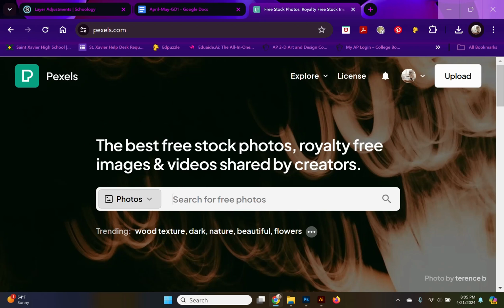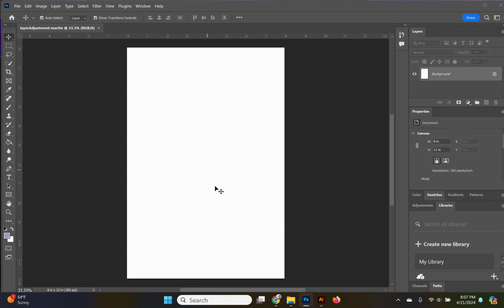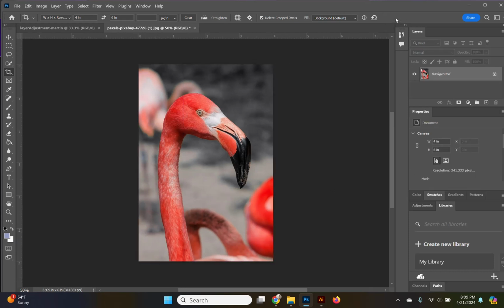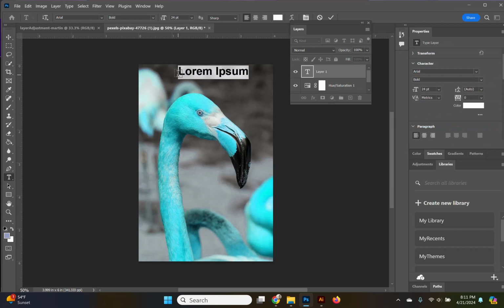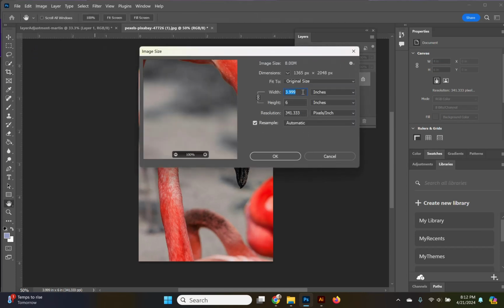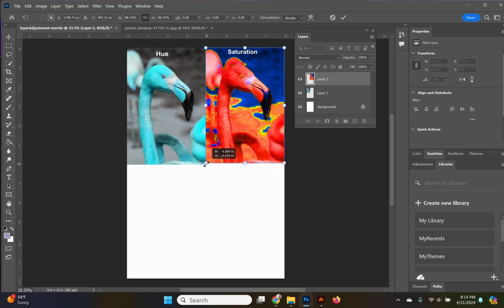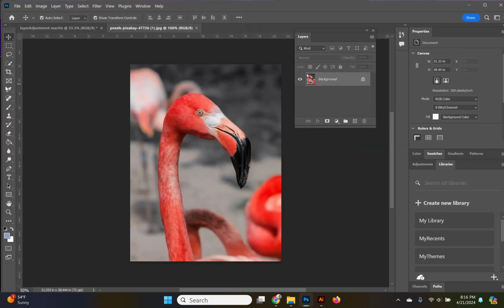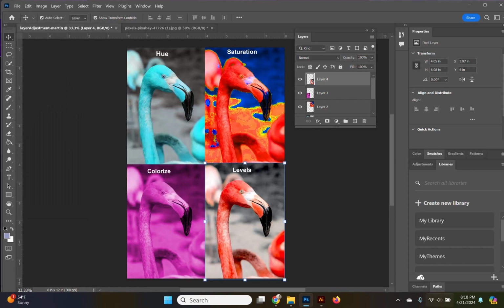Layer Adjustment Lesson